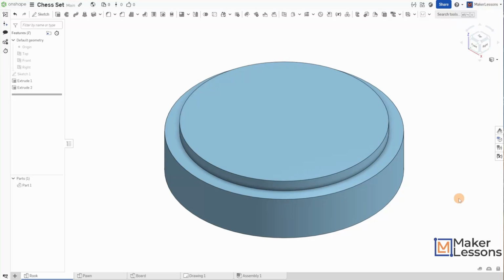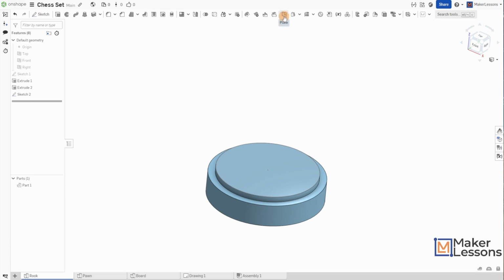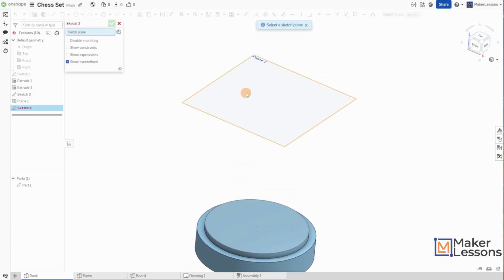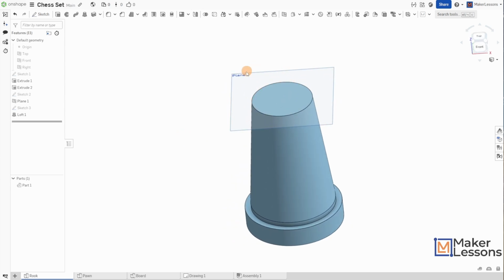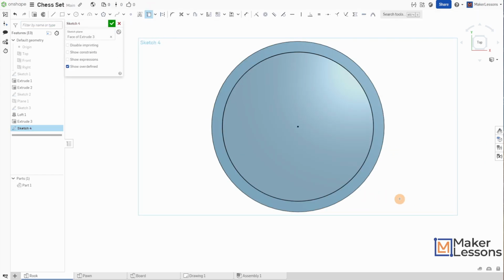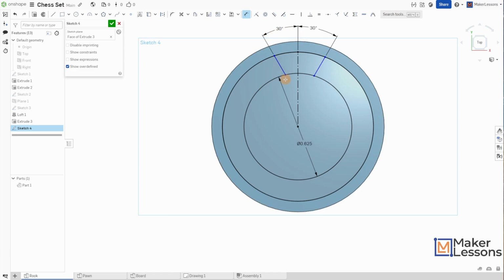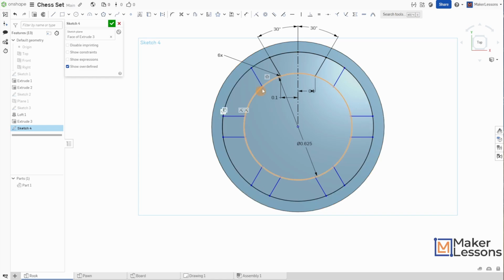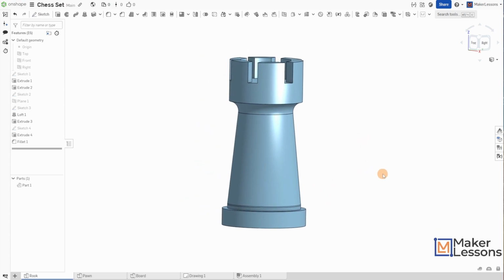How to Draw a Rook with loft to 3D Print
Simple tutorial in onshape on how to loft and offset a new plane to draw a rook for a chess set.